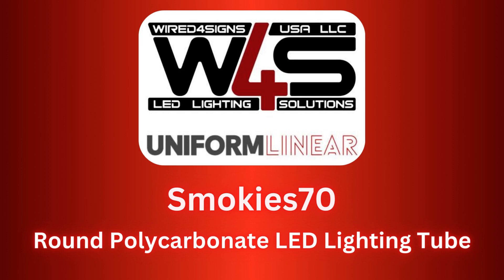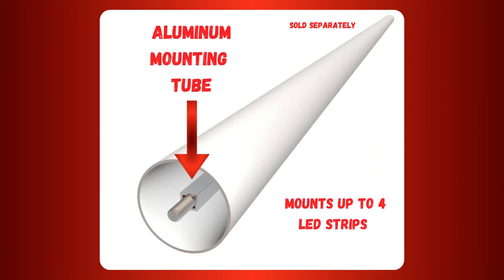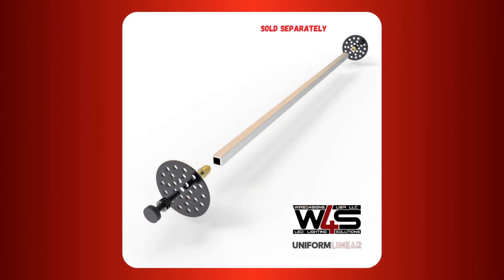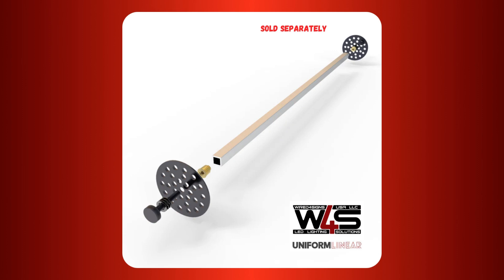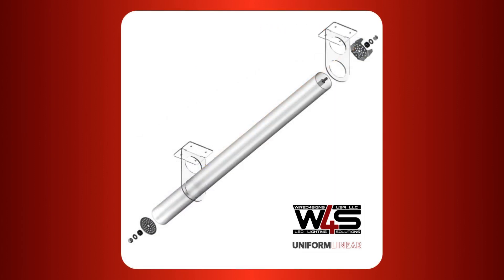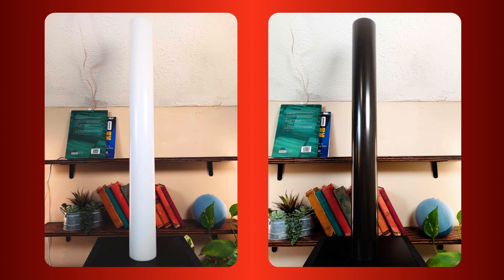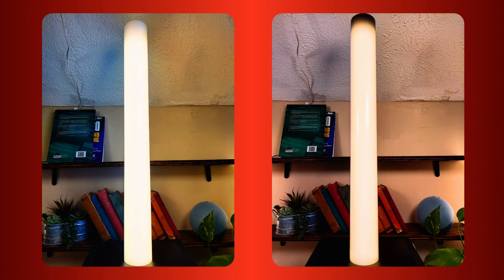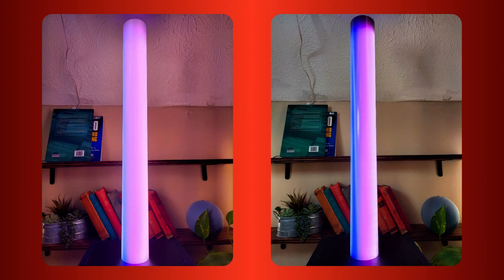Smokies70 LED Tube Profile - Product Overview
Introducing the Smokies70 Polycarbonate Round LED Diffuser Tube! This video unveils the outstanding features of the Smokies70, designed to enhance your lighting solutions.

Discover its sleek design, uniform light distribution, and durability. See how the Smokies70 can elevate your lighting, making it ideal for various applications.

Wired4Signs USA is dedicated to innovative lighting solutions. Explore Smokies70 and see how it can transform your projects. Illuminate your world with Wired4Signs USA's excellence in LED lighting.